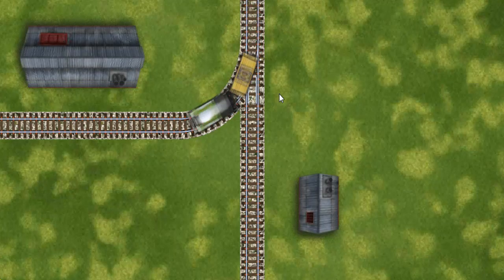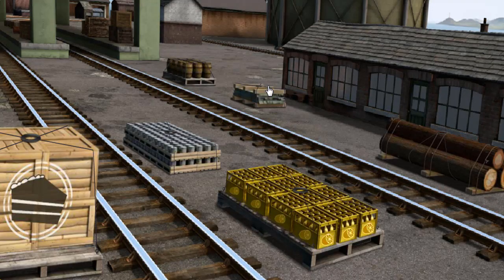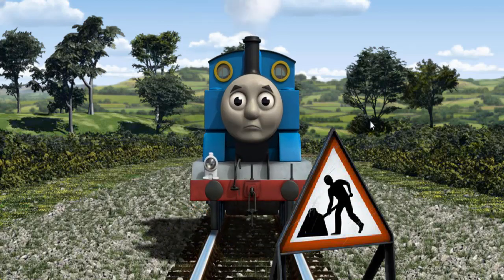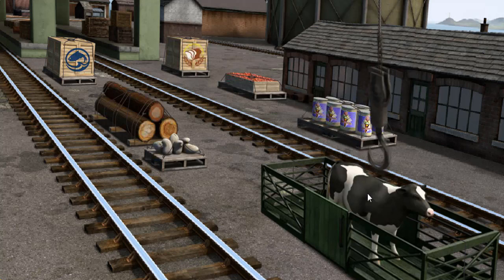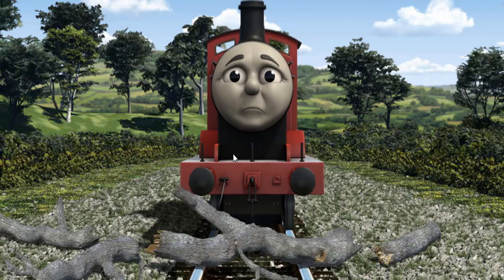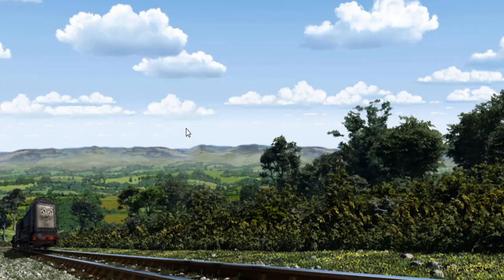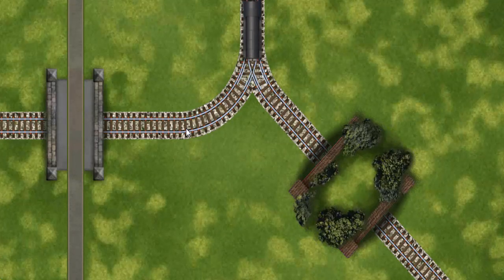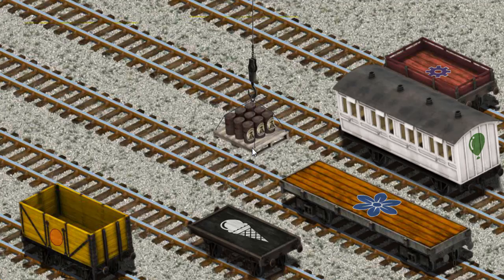Thomas & Friends - Video Game Episodes Lift Load and Haul #103